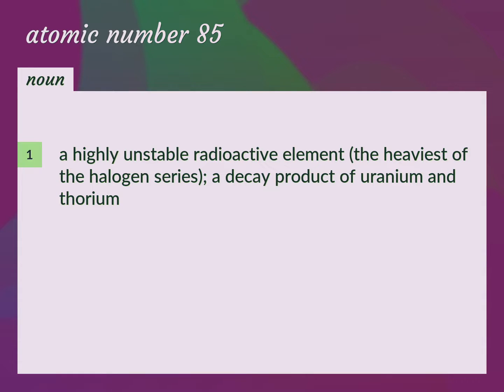Atomic number 85 | meaning of Atomic number 85